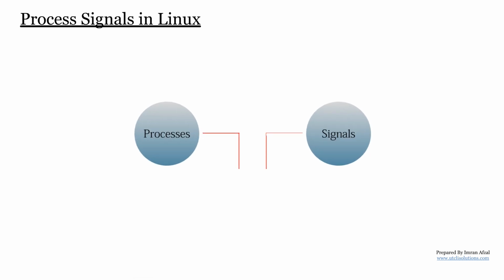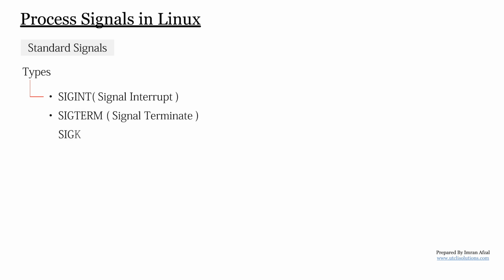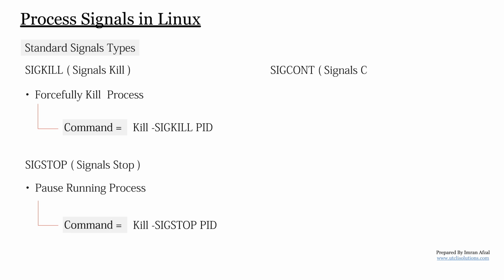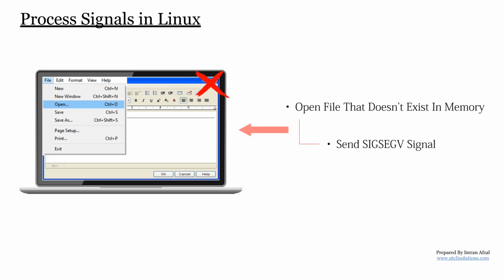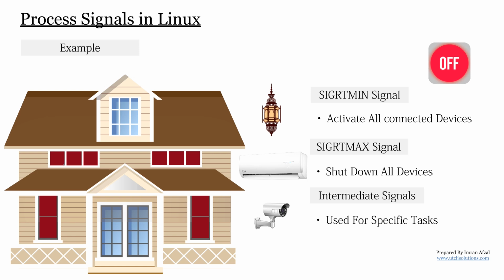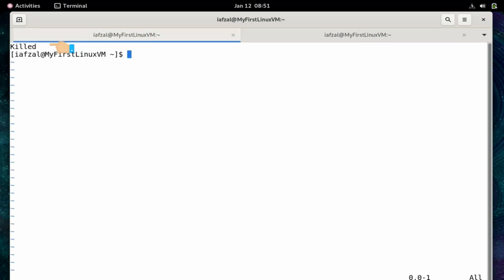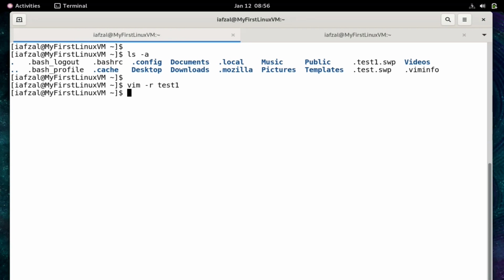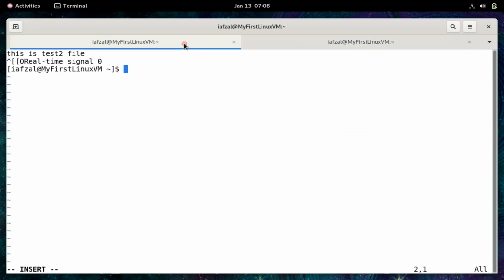Process Signals in Linux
Learn how to manage process signals in Linux like a pro! This video covers essential Linux signals, including how to send, handle, and terminate processes using different commands. Whether you're a Linux administrator, developer, or power user, mastering signals is crucial for process control and system management. Watch now to enhance your Linux skills. Learn more in my Course Complete Linux Training Course to Get Your Dream IT Job 2025: